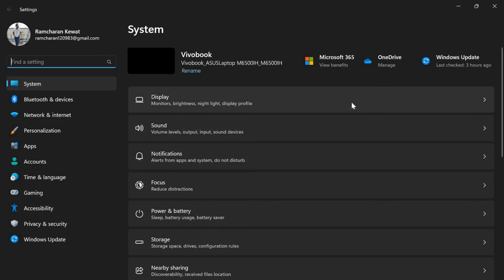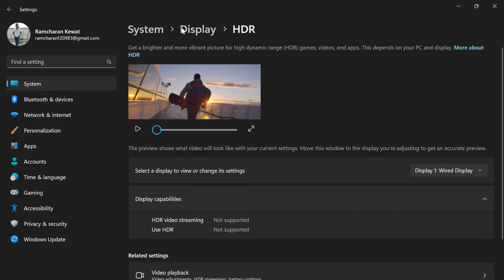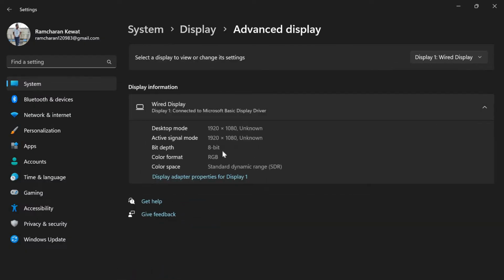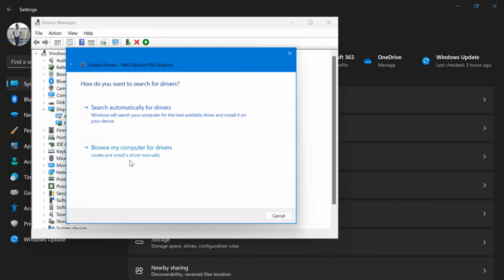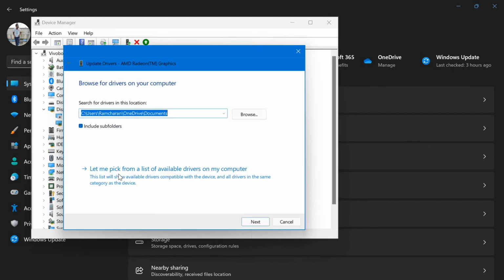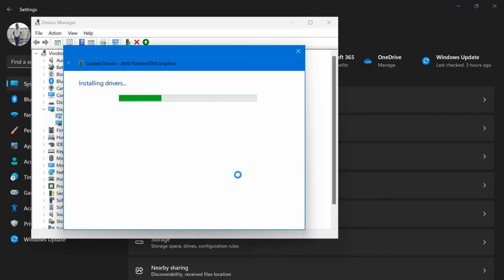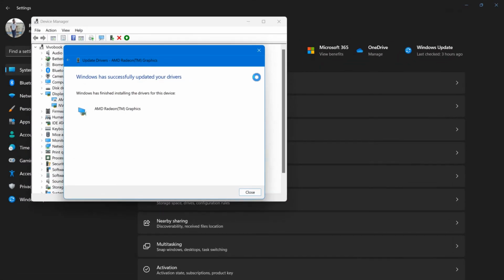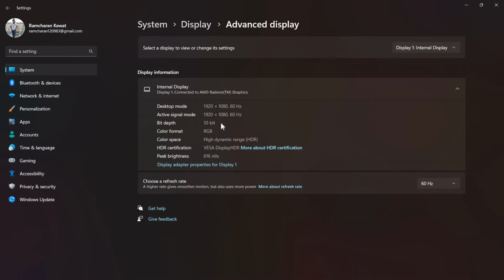Solution for HDR: Not Supported Problem in ASUS Vivobook Pro 15 OLED Laptop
If you have face an error HDR: Not Supported while you have 10-Bit display that  showing 8-Bit now, so this video is defintly for you.